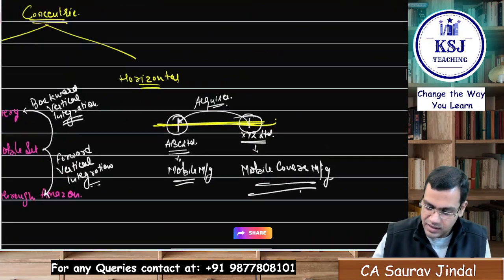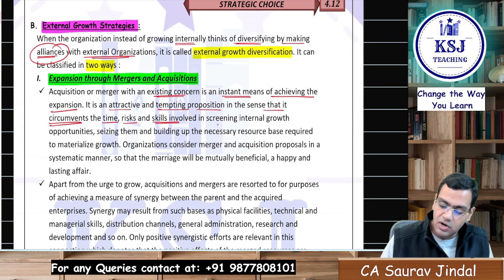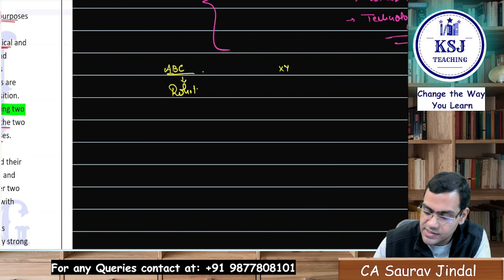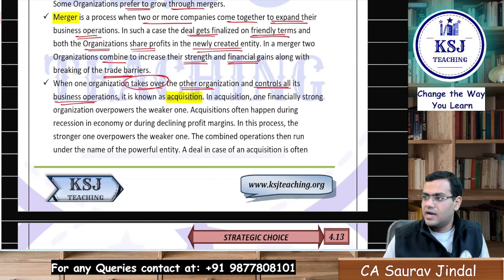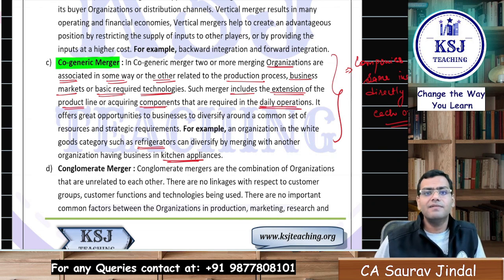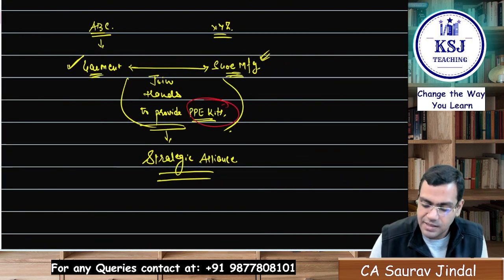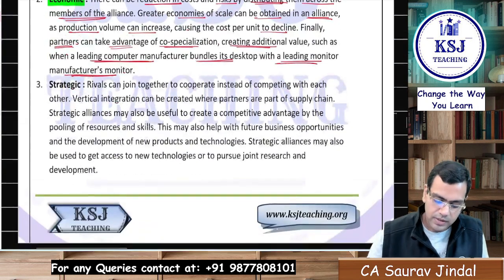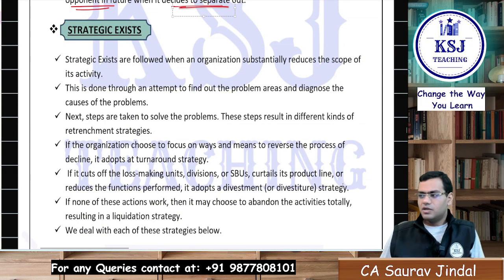CA Inter Strategic Management | CH-04-Strategic Choice-04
CA Inter Free Lectures in English for the subject Strategic Management under CA New Course...!!
Chater-02- STRATEGIC ANALYSIS - EXTERNAL ENVIRONMENT